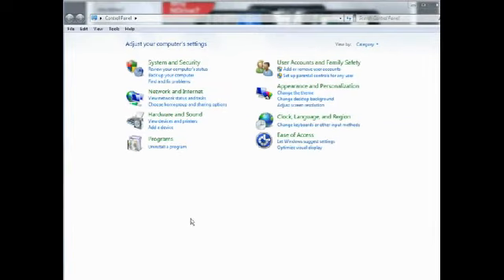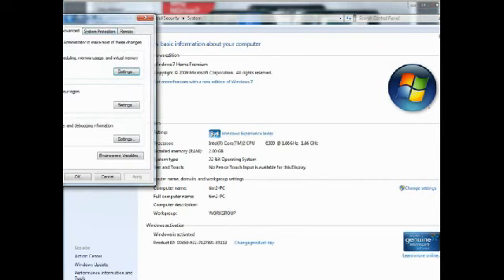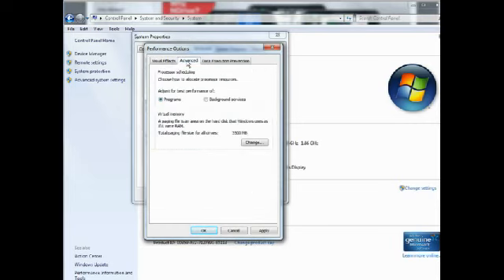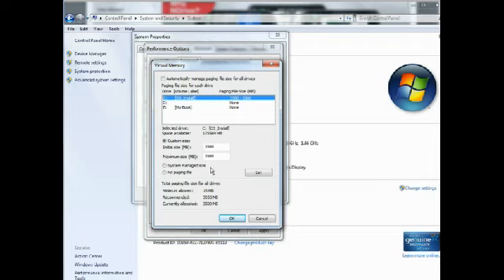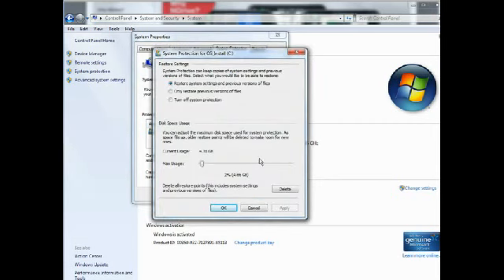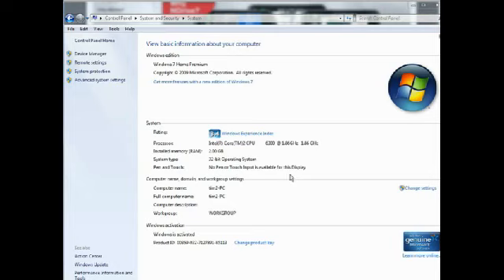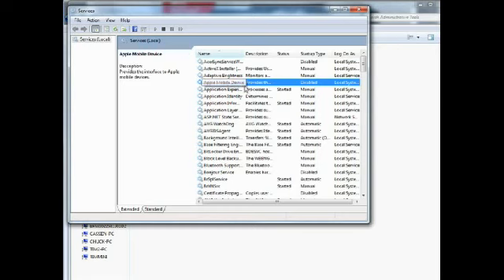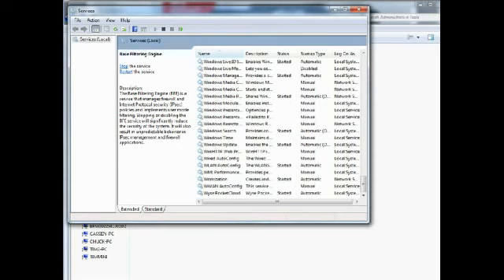Four Quick Ways to Speed Up Windows 7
This is an answer to a user who emailed us asking how to make their Window 7 faster. For those who have not updated to the latest Window operating system this may help.